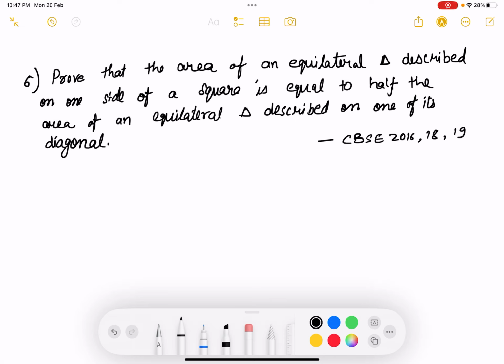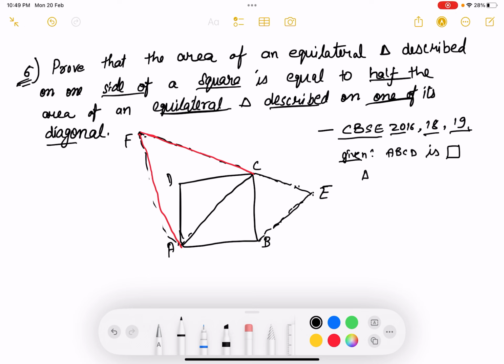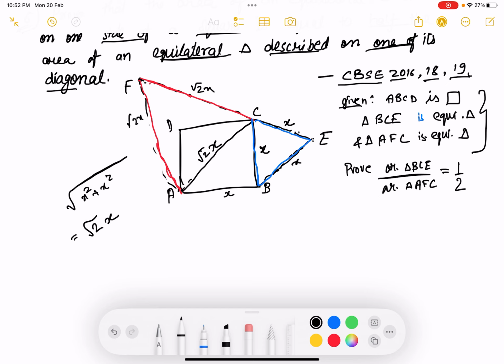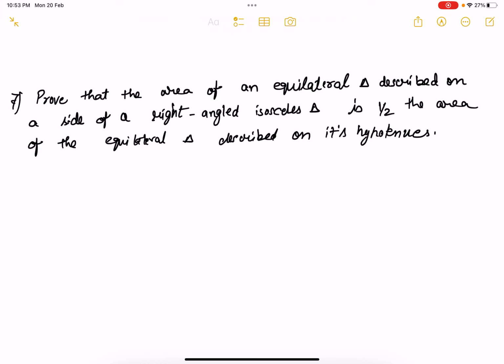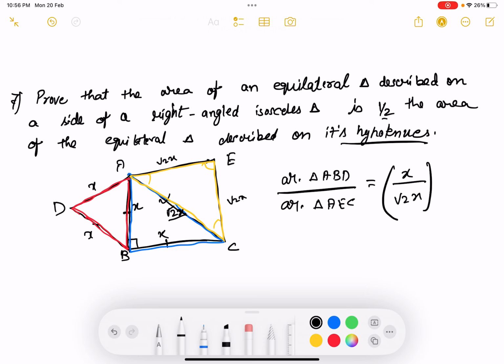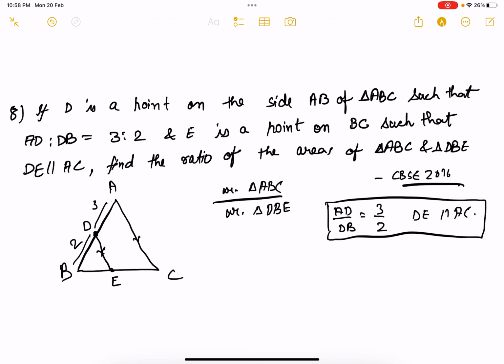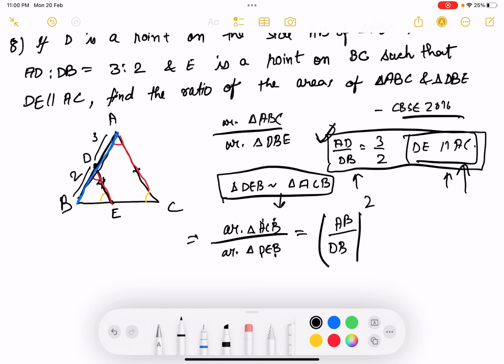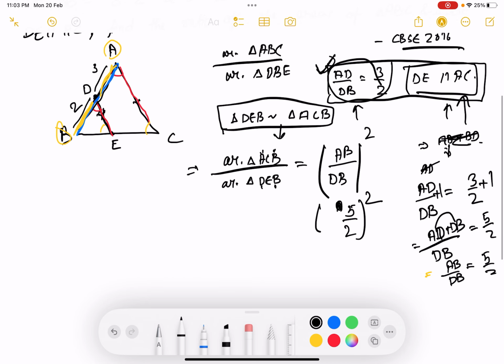CBSE Questions: Area of Similar Triangles- Part 4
Class 10
CBSE Questions
CBSE Pattern
ExamplesOfthe triangle